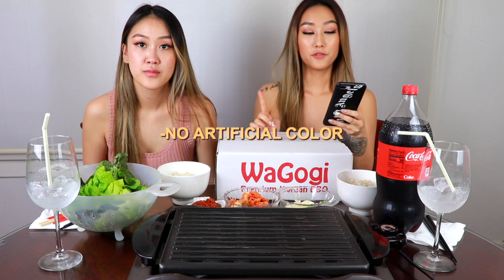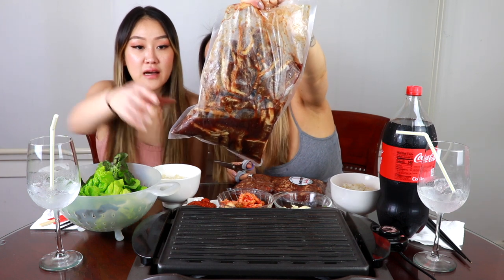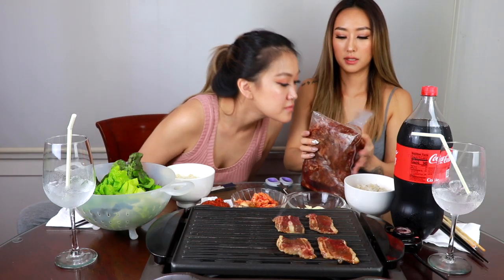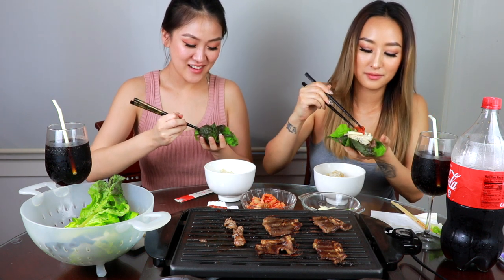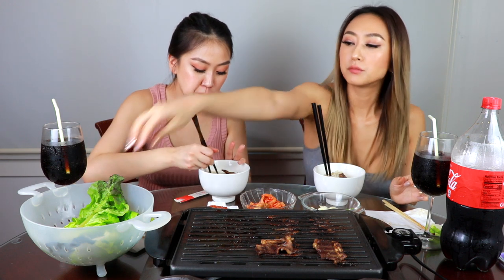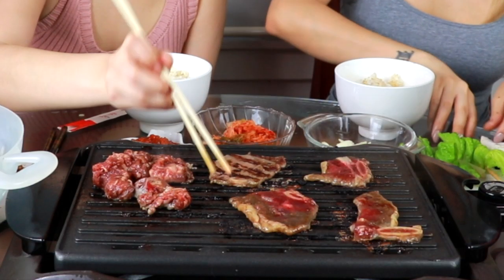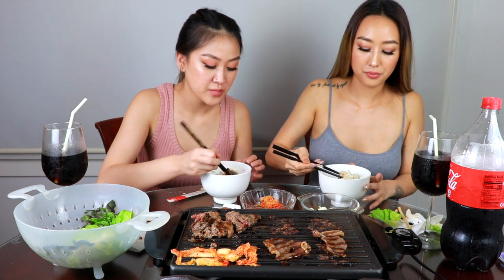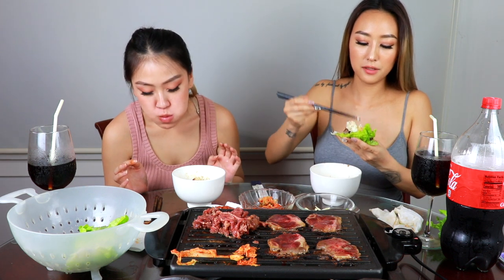KBBQ DELIVERED TO OUR DOOR!? 😱 GALBI, BULGOGI (WAGOGI MUKBANG)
Hey guys,
This week we got some bomb KBBQ delivered to our door!
Why this KBBQ is special:

-NO artificial colors
-NO MSG
-NO preservatives
-NO growth hormones
-NO antibiotics
-Affordable
-Offers delivery
+AND they use top grade Wagyu beef!

Below is the link to their website!

Find us on the gram!

Joint: @Chimichongasisters
Shay: @Shaychimichonga
Eunice: @Eunicechimichonga